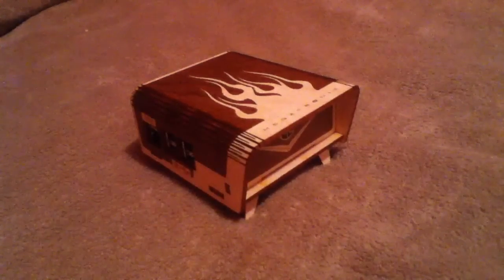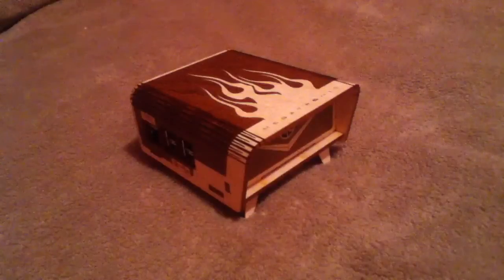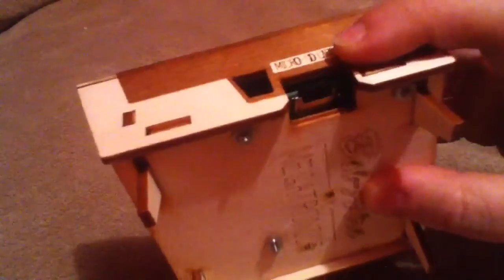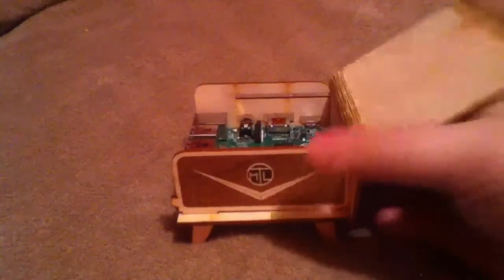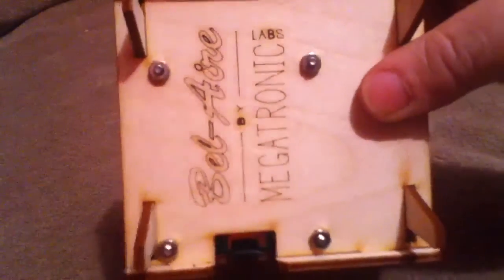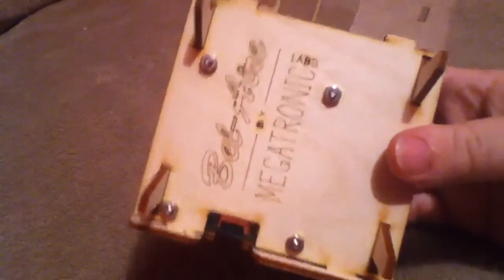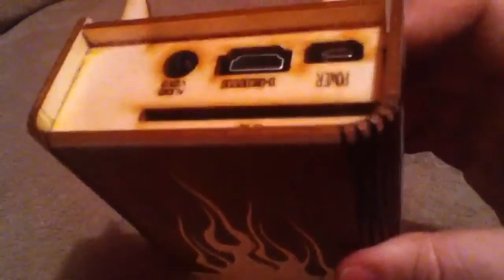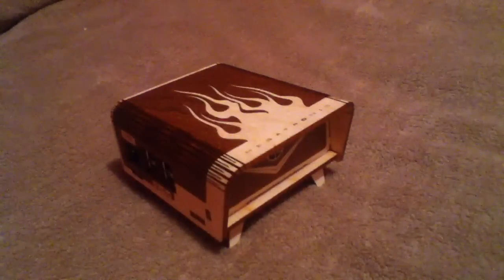The Bel-Aire - Raspberry Pi B+ Case Review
The Bel-Aire - Raspberry Pi Model B+ Case review

-SPECS-
Designed and produced in Washington State, USA.
Unique two-tone laser finishing
GPIO ribbon cable pass-through
For Raspberry Pi B+

700MHz Broadcom BCM2835 CPU / 512 MB SDRAM @ 400 MHz / 10/100 Ethernet RJ45 On Board Network
40 pin Extended GPIO / Full Size HDMI / 4 USB Ports / Micro SD Slot
More Energy Efficiency (Less Power Required) / Improved Power Management: Manage More Devices from Your Pi!
Bigger and Better projects via an Expanded GPIO Header (40 pins vs. 26)
Increased connectivity - 2 Extra USB ports (making a total of 4) and a new 4-pole connector replace the existing analogue and composite video port on the Model B